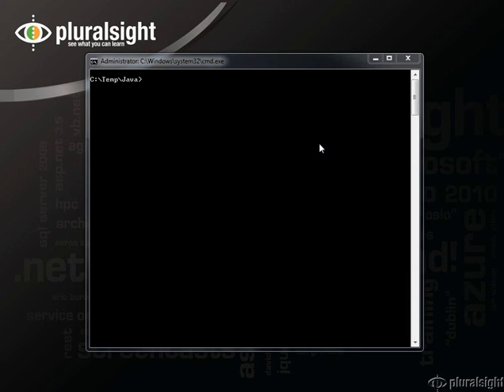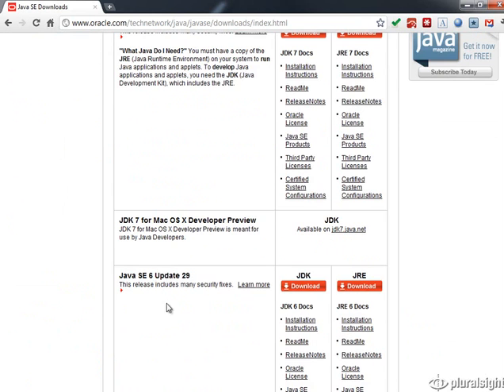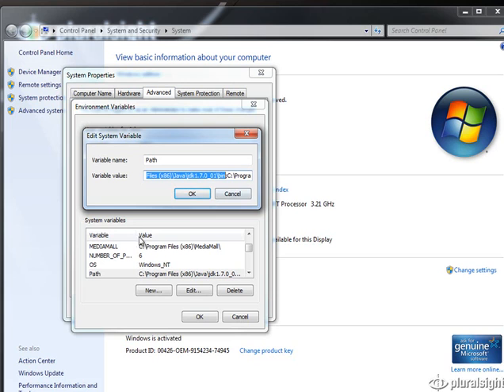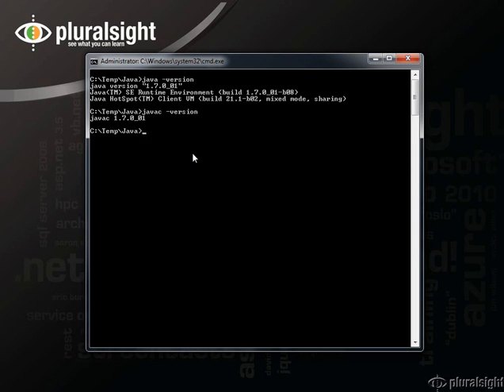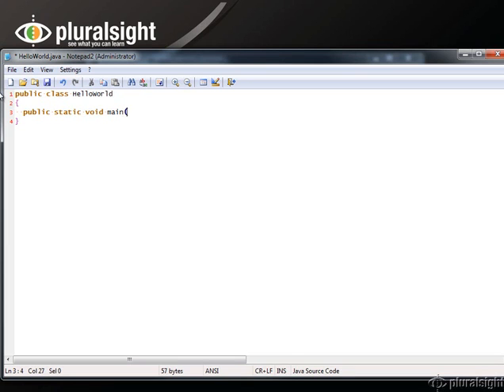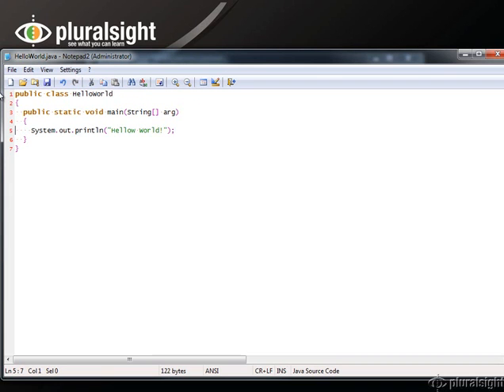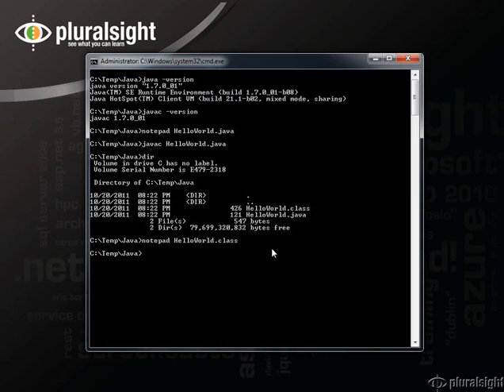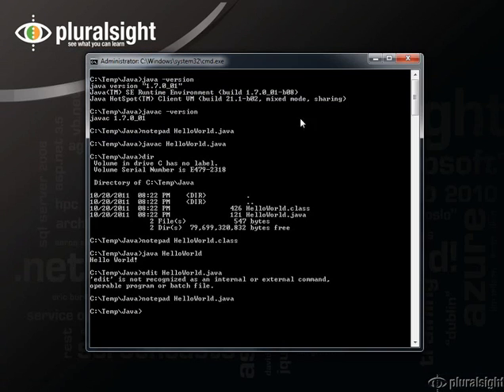04 Hello World